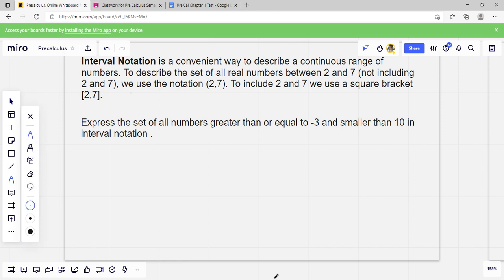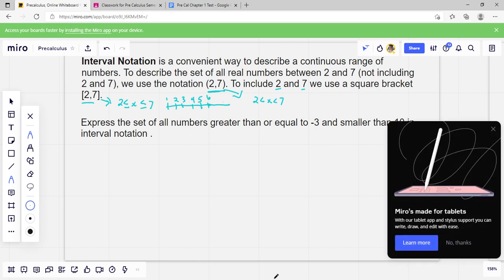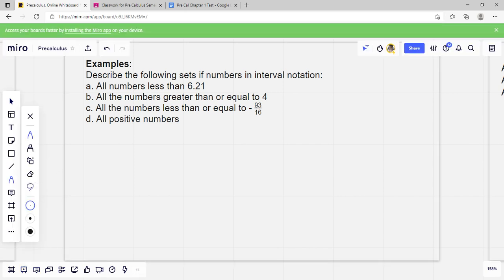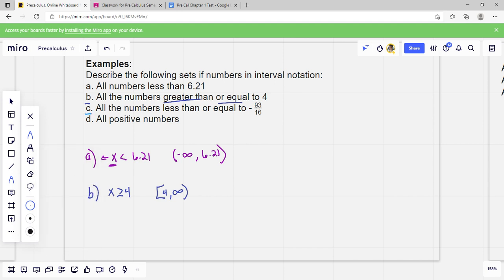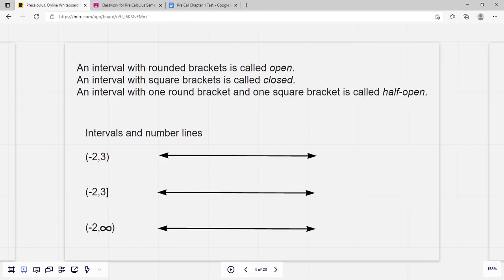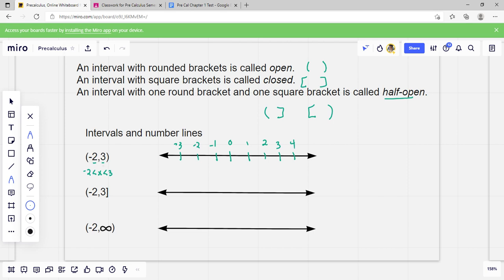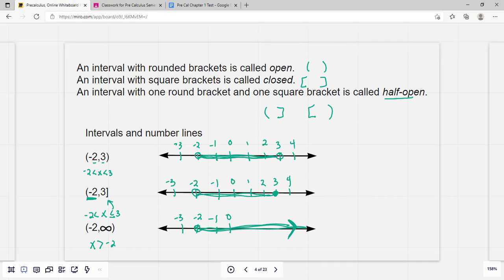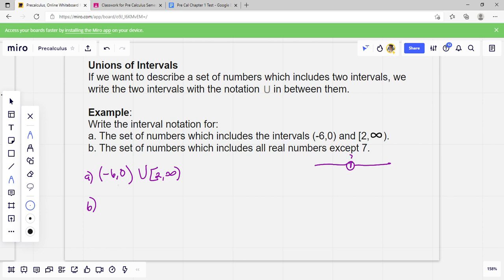Pre Cal Chapter 1 Part 1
Pre Calculus
Chapter 1 Part 1
Interval Notation